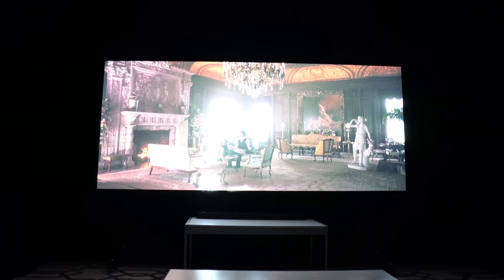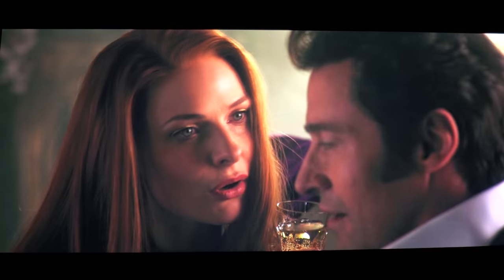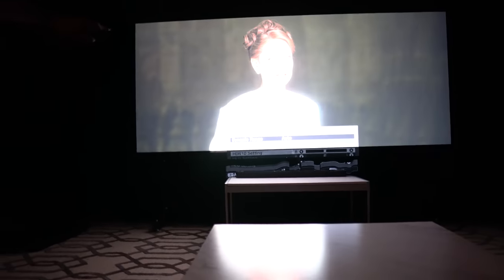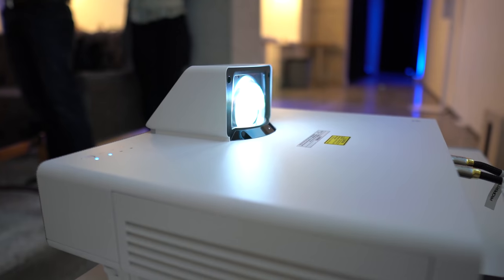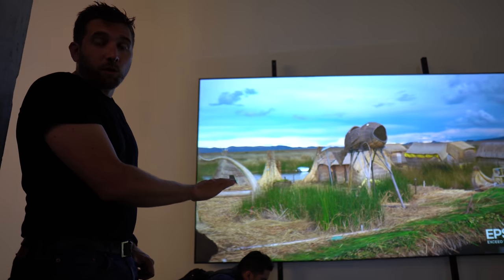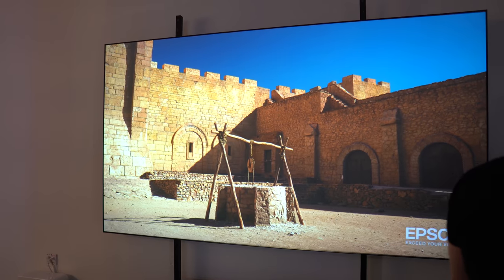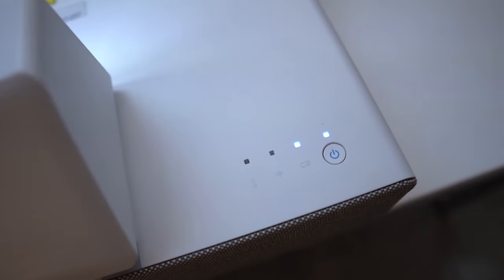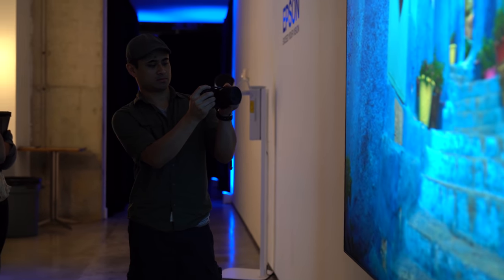Epson 4K Home Theater Projectors | Epson LS500 Laser Projector | Home Cinema 3200 & 3800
We head to NYC to check out some new 4K projectors from Epson. Home Cinema 3200 & 3800 plus the Epson LS500 laser projector.

Equipment used for review:
Sony VPL-VW695Es 4K projector
Sony 75X900F
XPAND X105-RF-X1 3D glasses

More Equipment: